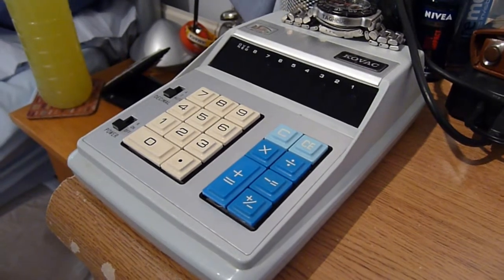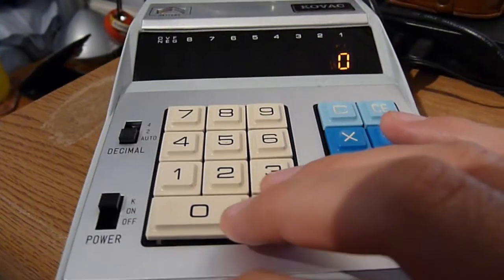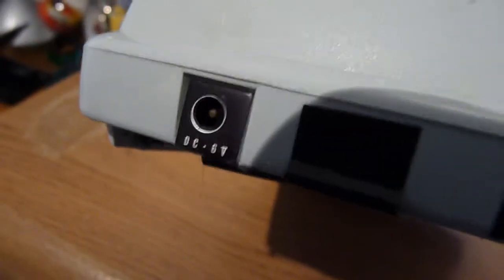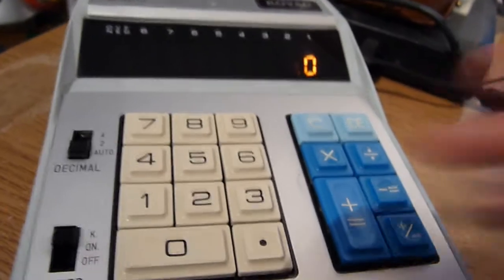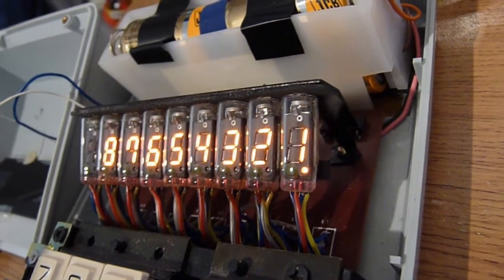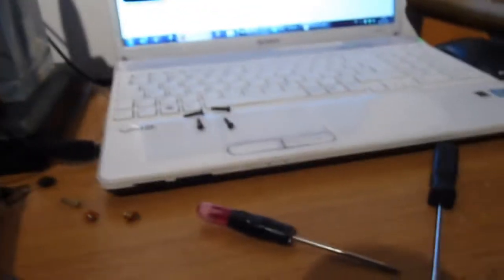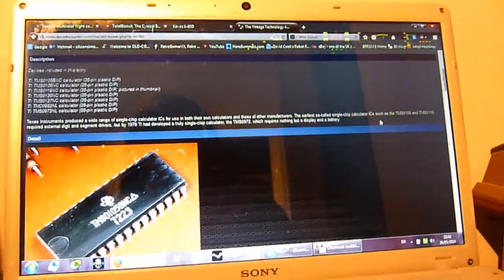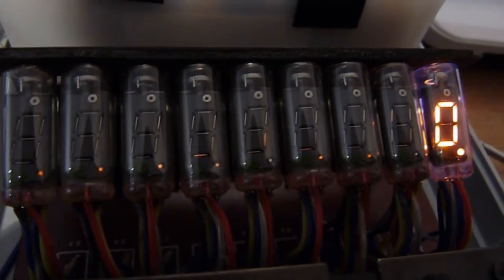KOVAC K80 1970s Calculator Overview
This is a rather lovely calculator from 1972 to early 1973. Not much is known about it on the world wide web but there is some information on it's cousins which share a similar parts list internally. It is both battery powered and mains using a 6V adapter of unknown polarity.